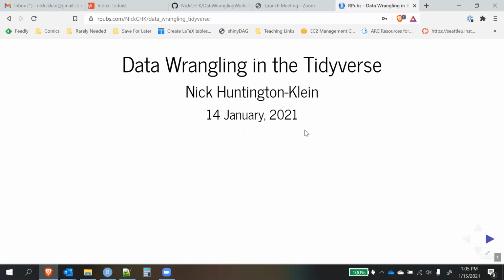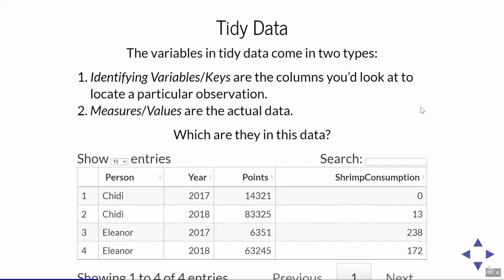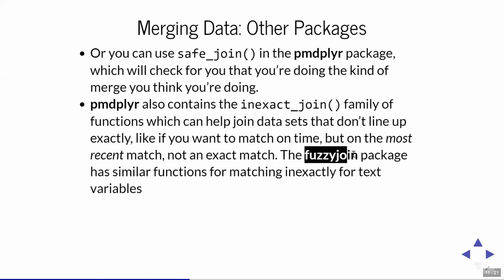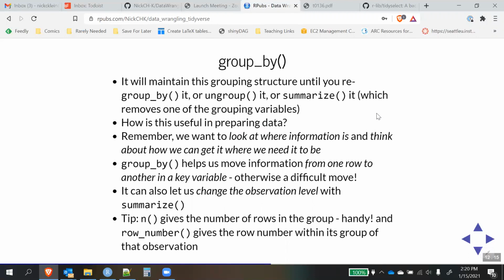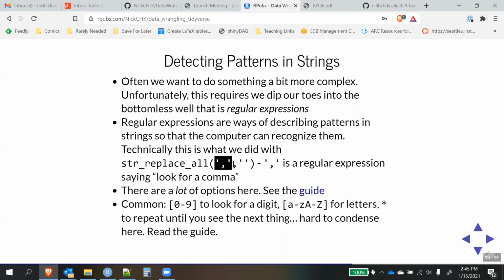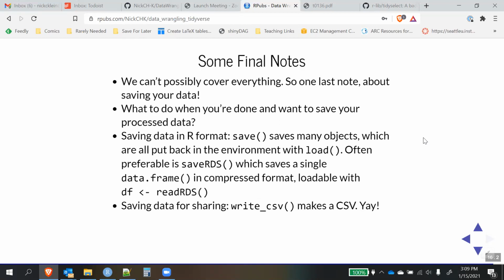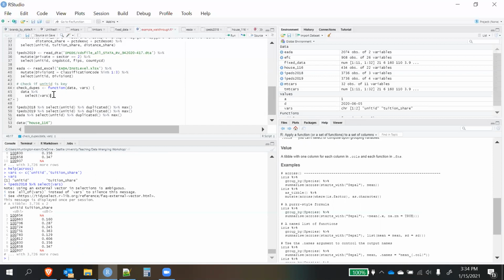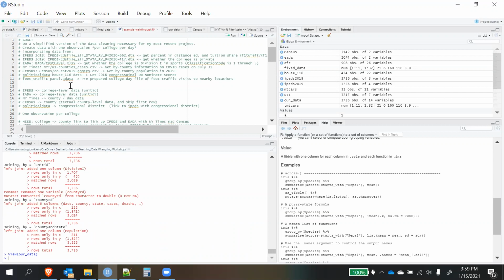Data Wrangling with R and the Tidyverse - Workshop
This is a three-hour workshop I held at Seattle University on Jan 15, 2021, going over the fundamentals of data wrangling, the technical details of doing so in the tidyverse, and a walk-through example at the end. There will be two more of these to come, one with R and data.table, and another with python and pandas.